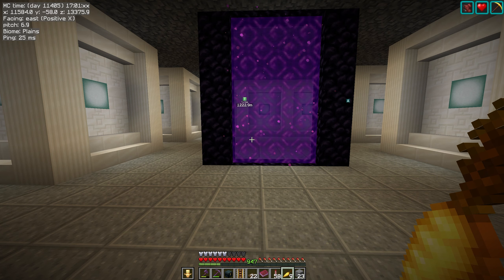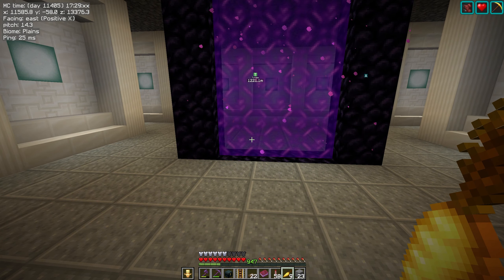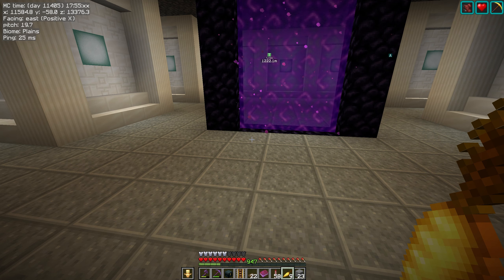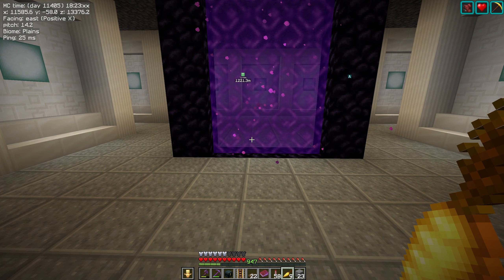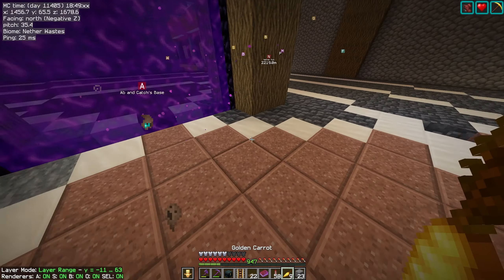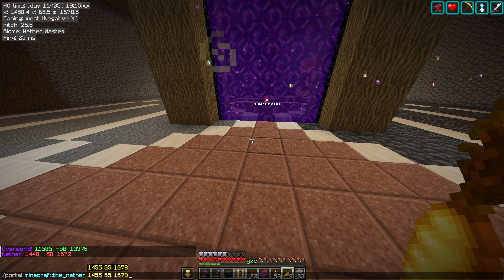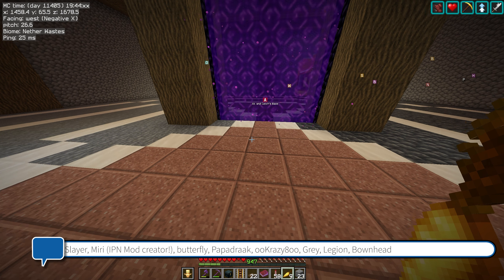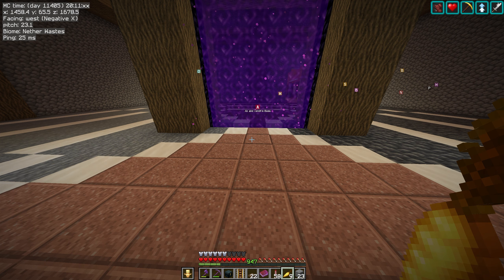Minecraft Fabric Mods You Should Use - Portal Coords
In the 2nd episode of the fabric mods you should use series I check out Portal Coords, this mod makes it really simple to accurately place your portals down.